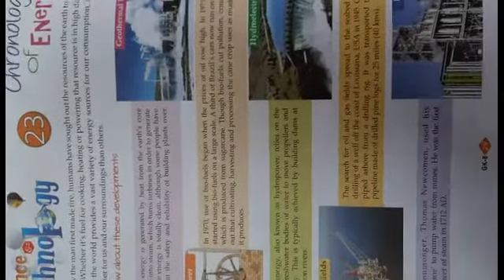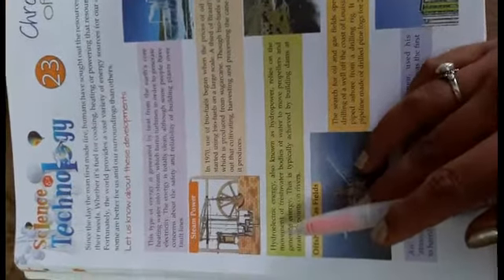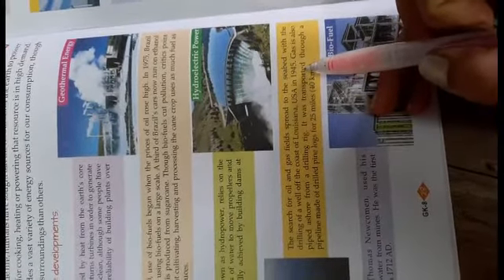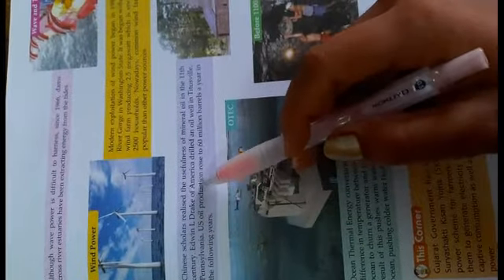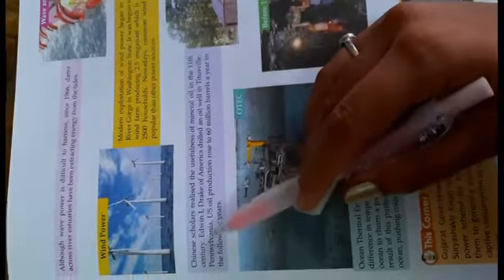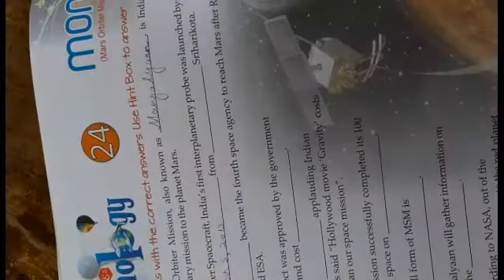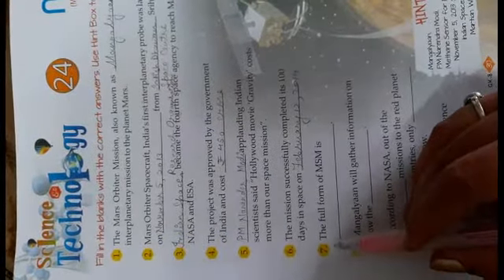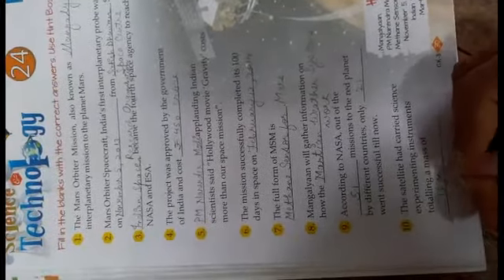class 8 gk chapter 23 and 24